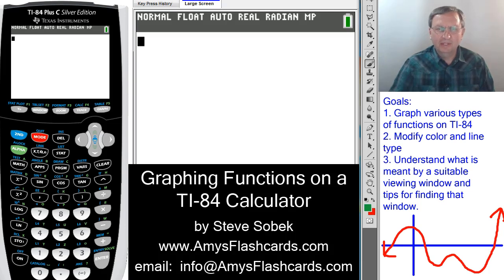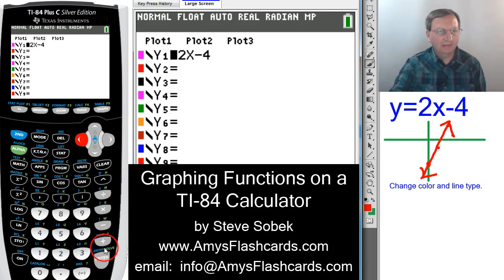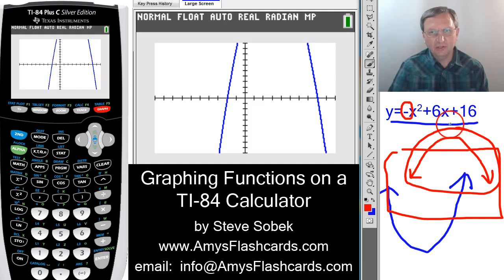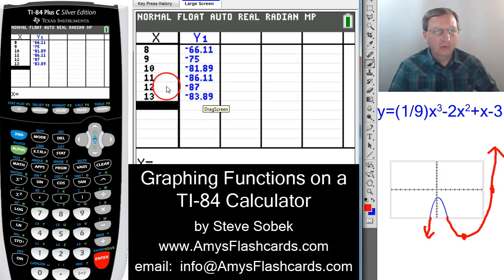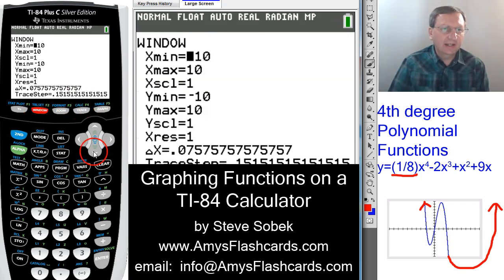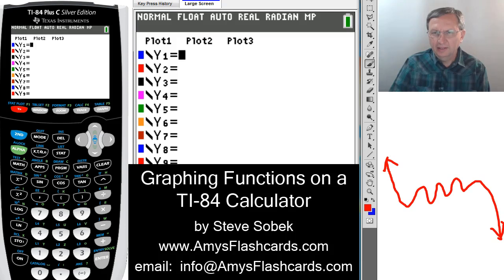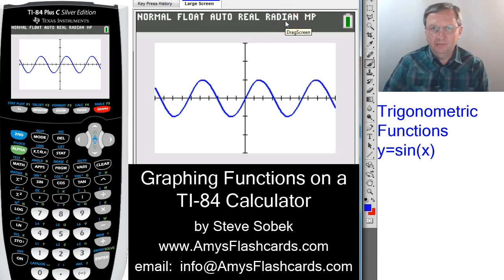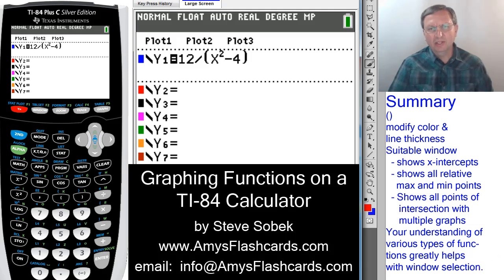Graphing Functions on a TI-84 Calculator - Lesson 2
Steve Sobek will demonstrate how to graph various types of functions on a TI-84 calculator and how to modify the calibration on each axis to achieve a suitable viewing window.  Function samples will vary from basic to more complex. Simulation software will be used so visitors can observe each step of the process.